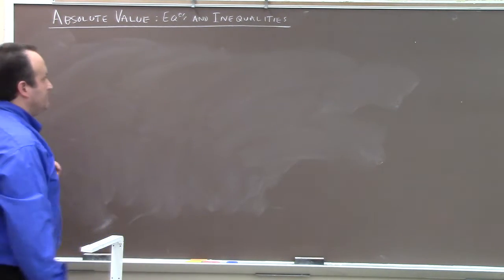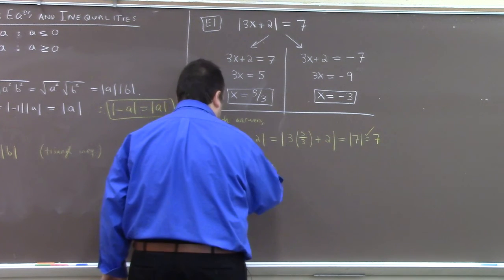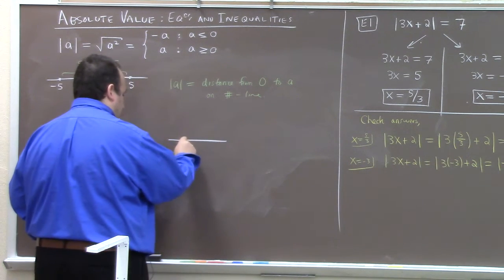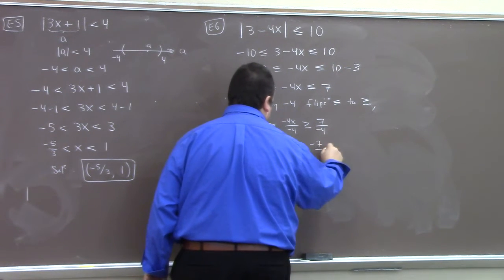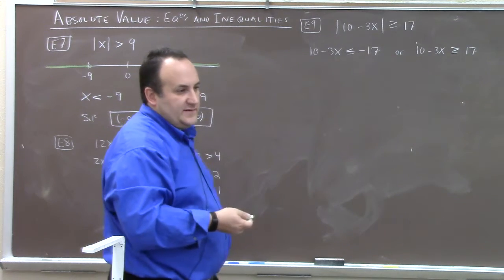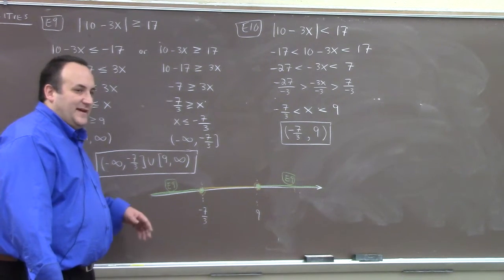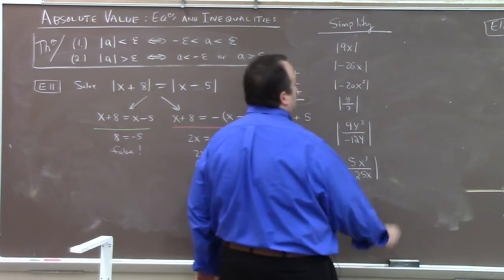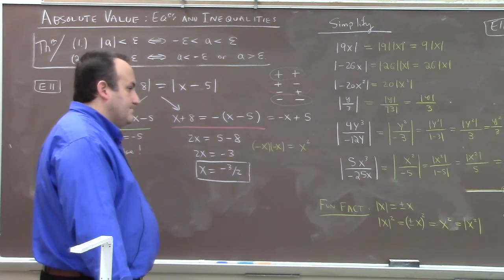Algebra: equations and inequalities involving absolute value, 1-19-22